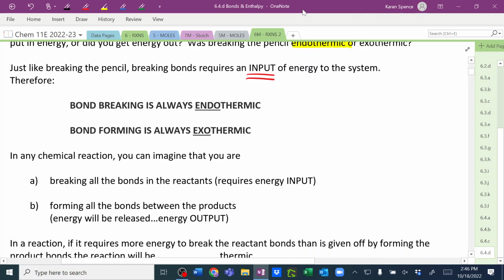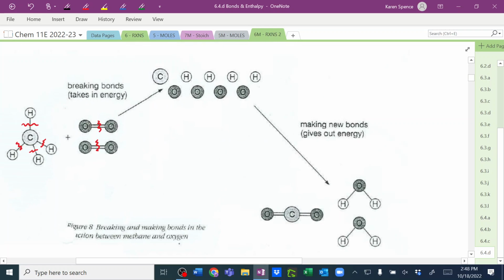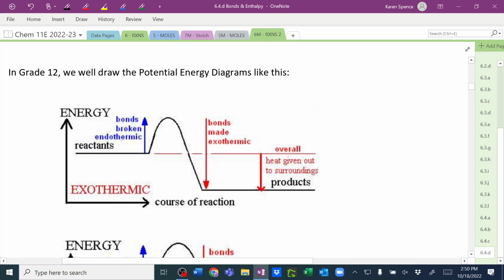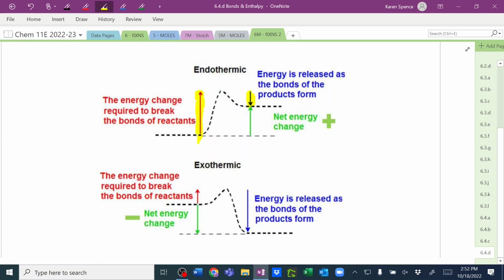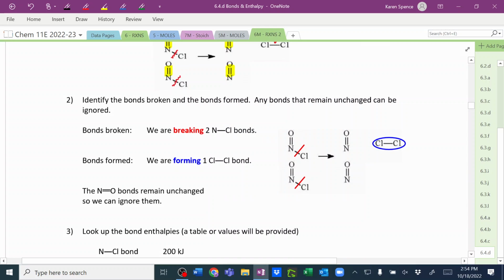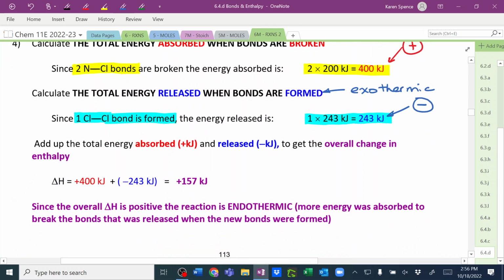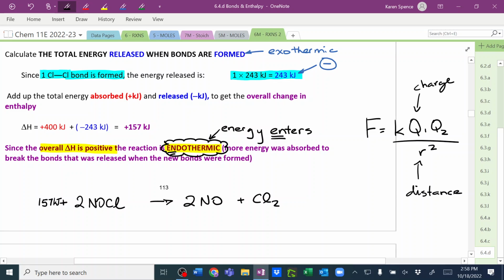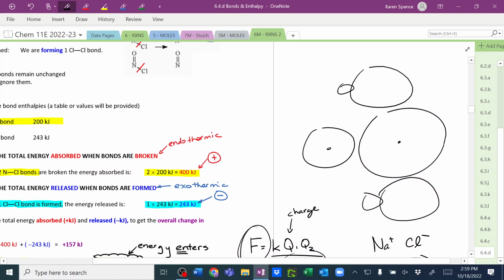2022-10-18 Using Bond Enthalpies to calculate Enthalpy of a Rxn